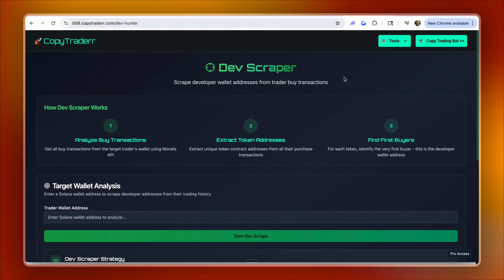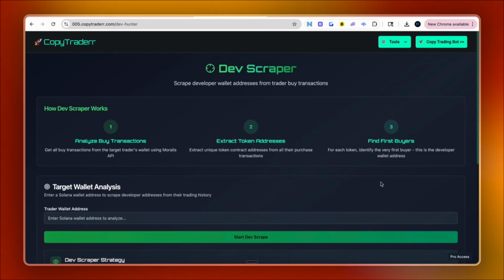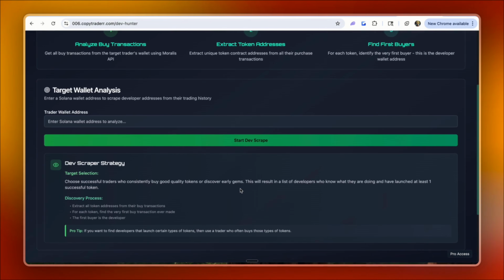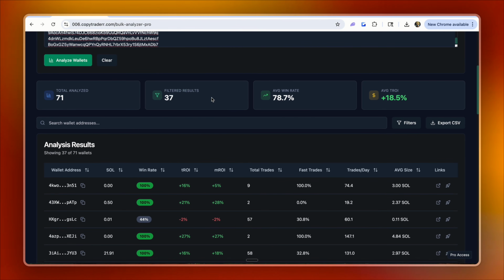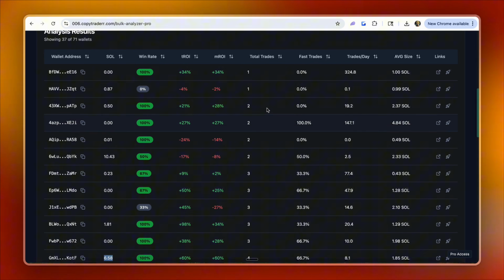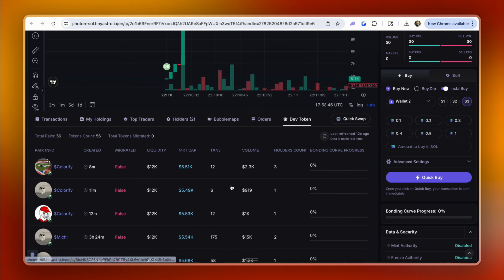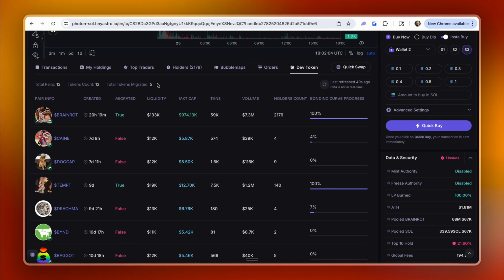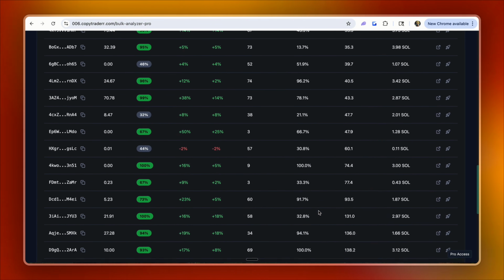This Copy Trading Workflow Literally Prints Money (Developer Wallet Update)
*** Use This Workflow to Find and Copy Developer Wallet Addresses

In one of our recent videos, we spoke about how to find and copy trade developer wallets to make huge amounts of money. Since then, our members have been doing exactly what I taught and have been seeing real results.

This workflow that I share in this video is a new workflow that I have been working on which makes finding developer wallets easier than ever.

I'll show you exactly how to execute it so you can find and copy trade developer wallets while maximizing your potential gains.

Even though this is probably one of the most low-risk copy trading strategies out there, there is still risk involved in all trading and copy trading. Nothing in this video is financial advice, so please do your own research and never trade with money that you cannot afford to lose.

The developer address in this video that we found is J7skhBUCGsjnPzsZYhiGwmJPPPxgvtDL6eJ2vDS4vaTy -  please do not trade blindly and be very cautious. Do your own research and understand that thousands of people will now know about this address, potentially making it extremely risky to trade with.

🎯 What This Video Shows:

✅ Why copy trading developer wallets is amazing
✅ How to find developer wallets faster than ever
✅ What metrics you should look for when deciding whether to copy trade a developer or not